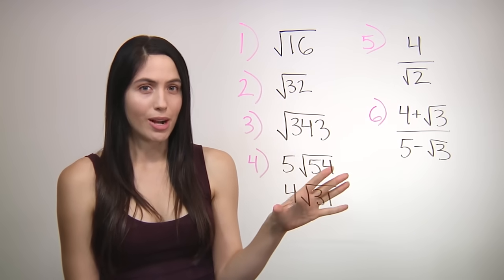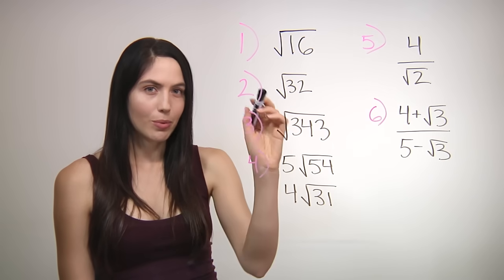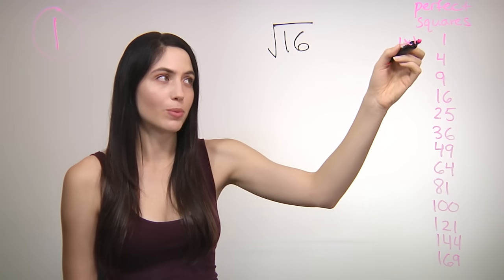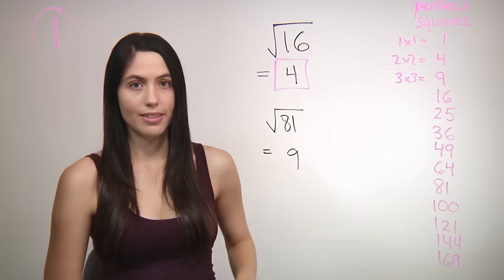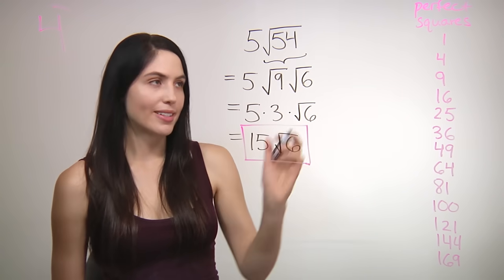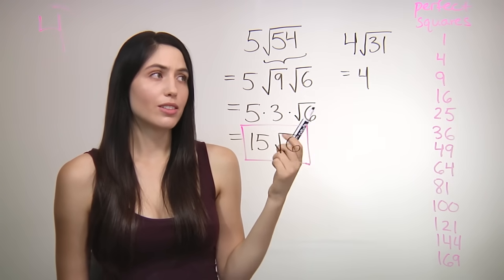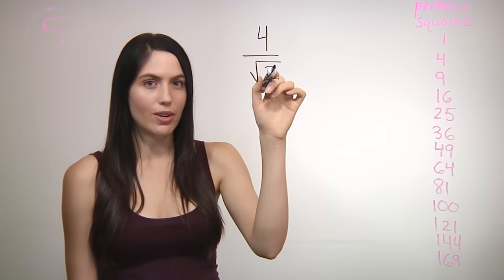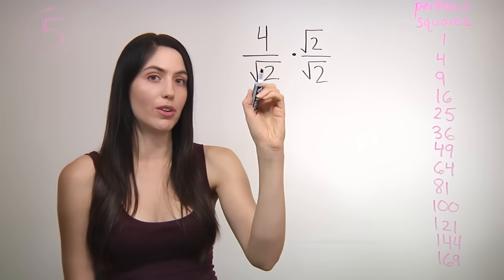How to Simplify Radicals (NancyPi)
MIT grad shows how to simplify radical expressions, specifically square root expressions, into their simplest form ("Simplified Radical Form" or "SRF Form"). To skip ahead: 1) for a PERFECT SQUARE under the root like sqrt(16) skip to time 1:29. 2) for a SMALL number under the root that is NOT a perfect square like sqrt(32), skip to time 2:45. 3) for a LARGE number under the root, such as sqrt(343), skip to 5:14. 4) for a PRODUCT, meaning a number times a square root like 5*sqrt(54) skip to 7:30. 5) for a QUOTIENT, meaning a number divided by a square root like 4/sqrt(2), and where you have to RATIONALIZE the denominator, skip to 10:10. and 6) for a more complex QUOTIENT example like (4+sqrt(3))/(5-sqrt(3)) where you have to multiply by the CONJUGATE to simplify, skip to 12:36. Nancy formerly of MathBFF explains the steps.

For all simplifying radical problems:

1) First try to find a perfect square number that divides evenly into the number under the square root. Perfect square numbers include 4, 9, 16, 25, 36, 49, etc. because they are squares of the numbers 2, 3, 4, 5, 6, 7, etc., respectively.

2) Separate the root expression into the two numbers you found as factors, with each number now under its own square root symbol. For example, sqrt(12) = sqrt(4) times sqrt(3).

3) Keep simplifying. The square root of a perfect square becomes just a number, without the radical square root symbol. sqrt(4)*sqrt(3) becomes 2*sqrt(3).

4) Check to see if anymore simplifying can be done, either by combining constants or finding another perfect square number that divides evenly into your factors. If no more simplifying can be done, you have your final "simplified radical form" (SRF) answer, 2*sqrt(3).

If there is a square root anywhere in the DENOMINATOR, you must "rationalize" the denominator, in other words, somehow get rid of the root in the bottom, in order for the expression to be considered simplest. For example, if you have 4/sqrt(2) you must use the trick of simplifying by multiplying the expression by sqrt(2)/sqrt(2). This will clear the square root in the bottom. If you multiply straight across, you would get 4*sqrt(2)/2, which simplifies again to 2*sqrt(2).

If you have a more complicated fraction with a square root in the denominator, like (4+sqrt(3))/(5-sqrt(3)), you will need to use the "conjugate" to simplify. This means multiplying top and bottom by the expression in the denominator, but with the middle sign flipped. Here you would multiply by (5+sqrt(3))/(5+sqrt(3)), multiply straight across on top and bottom using FOIL-ing and distribution. Some terms will cancel in the bottom, leaving you with a simpler denominator that has no square roots.